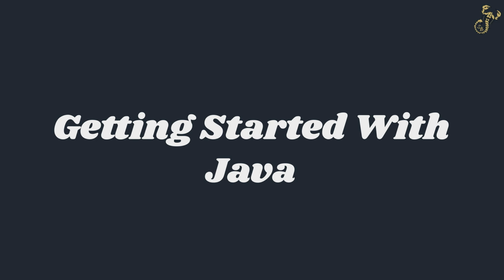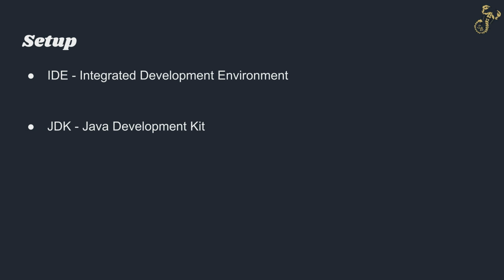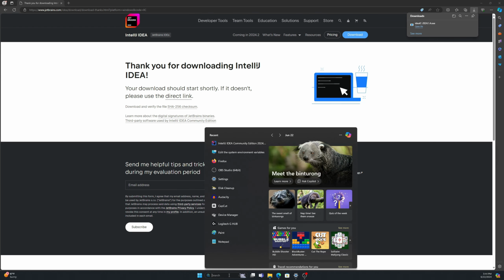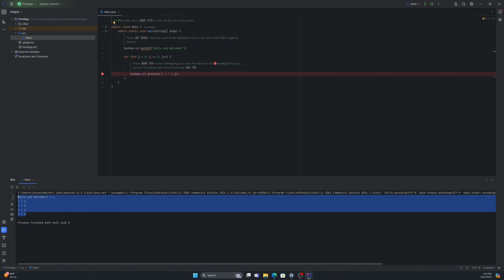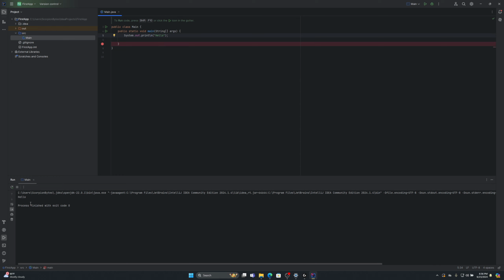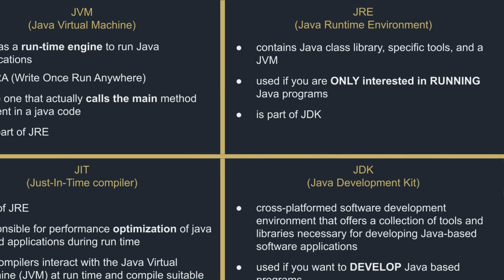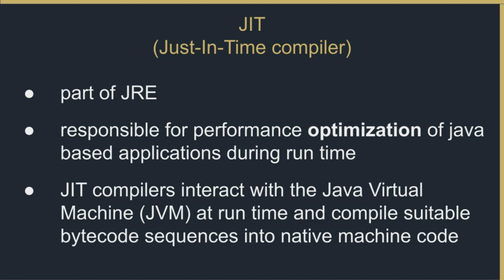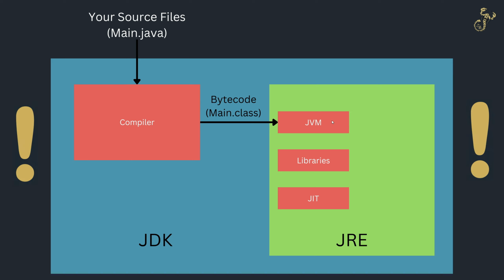Getting Started With Java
Getting Started with Java. IntelliJ IDEA. First Java app. JVM, JRE, JDK, JIT